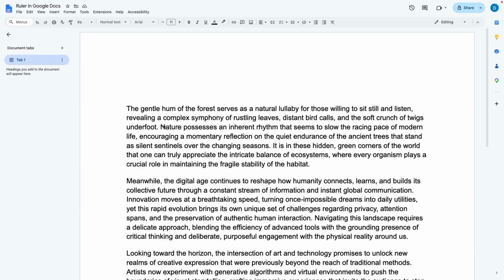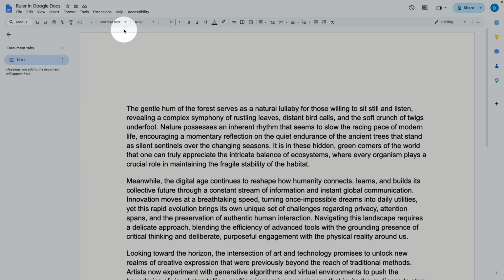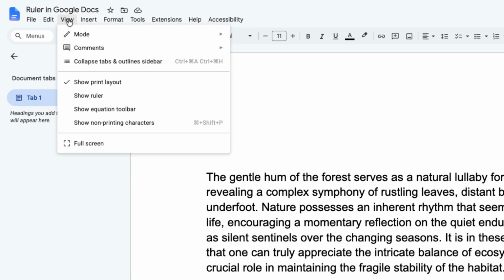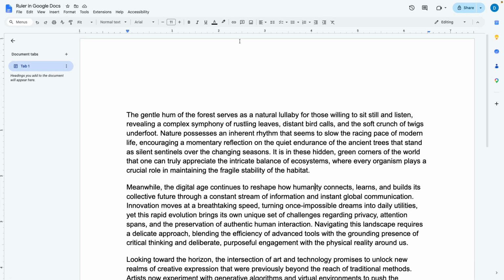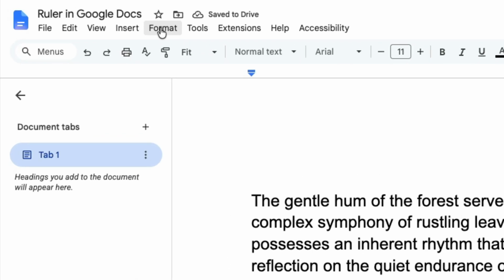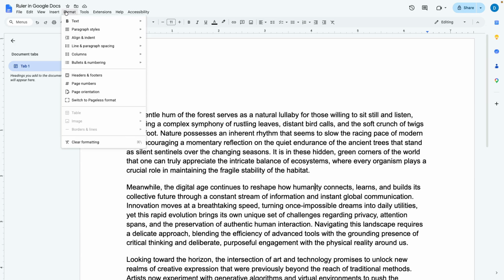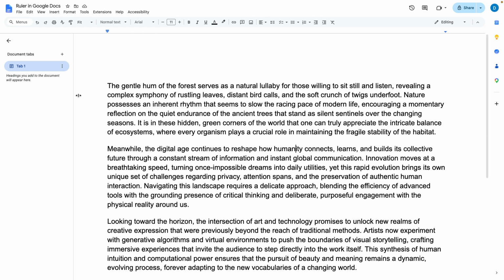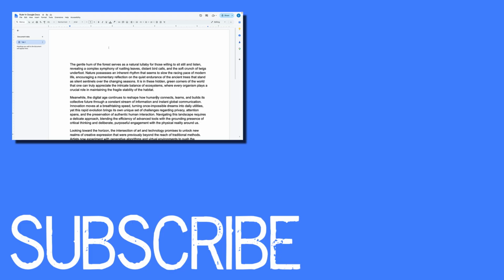Where is the Ruler in Google Docs? Fix It Instantly!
Missing your ruler in Google Docs? In this quick tutorial, I’ll show you exactly how to show the ruler in Google Docs if it has disappeared, plus how to fix the common "hidden vertical ruler" glitch.

If your horizontal or vertical ruler went missing, it only takes two clicks to bring it back and get your margins and indents aligned again.